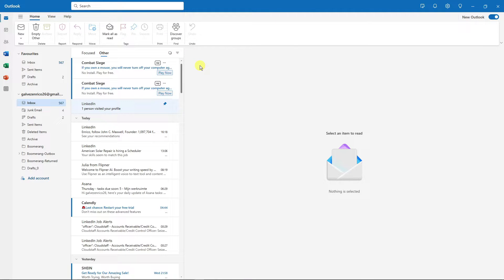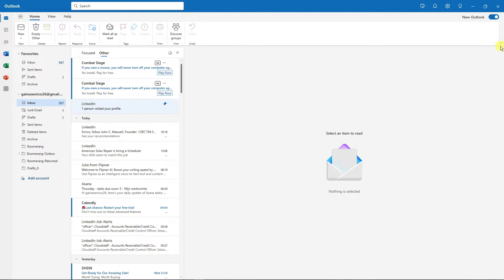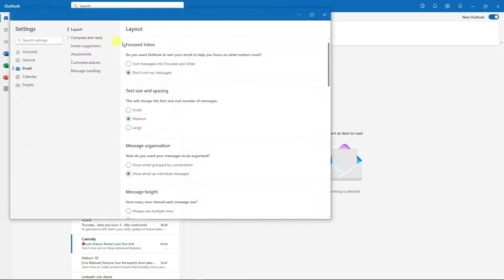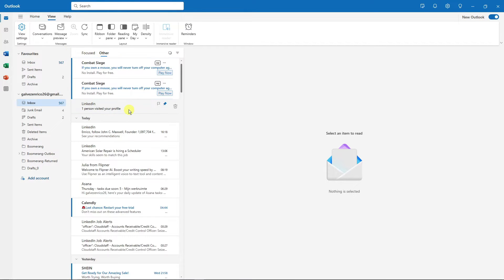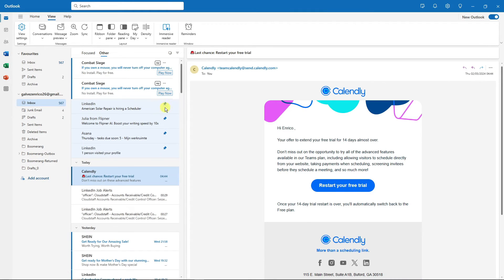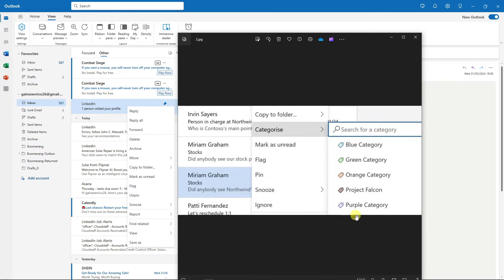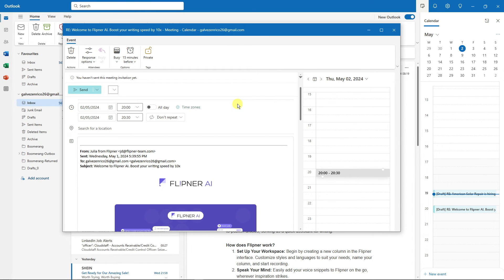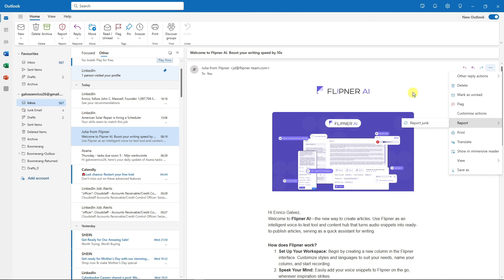How To Use NEW Microsoft Outlook 2024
Learn how to use the NEW Microsoft Outlook with our latest tutorial!

Stay up-to-date with the latest features and enhancements in Outlook 2024.

Whether you're a longtime user or new to Outlook, we’ll guide you through setting it up to feel like home, utilising its new capabilities to manage your inbox more effectively, and integrating it seamlessly with other Microsoft 365 apps.

🔍 What You'll Learn:

Introduction to the New Outlook: Understand the user concerns and learn how to customise the interface to work for you.

Inbox Management: Discover how to use the enhanced features to manage your emails more efficiently.

Calendar and Event Coordination: Learn to leverage the updated calendar features to schedule and manage events like a pro.

Discover valuable tips and tricks to boost your productivity and streamline your workflow.